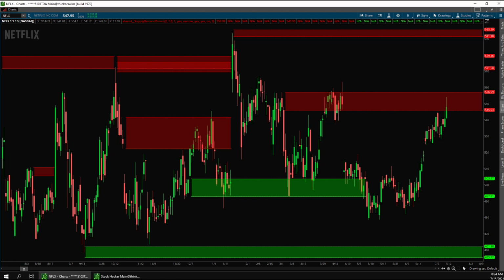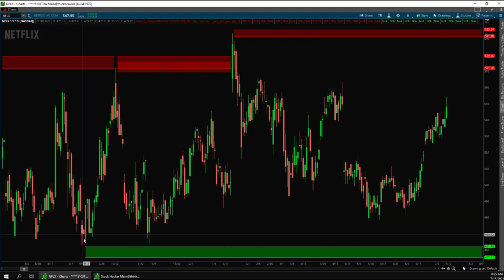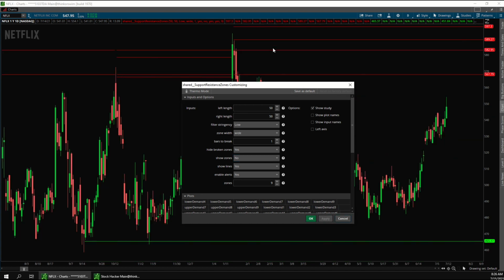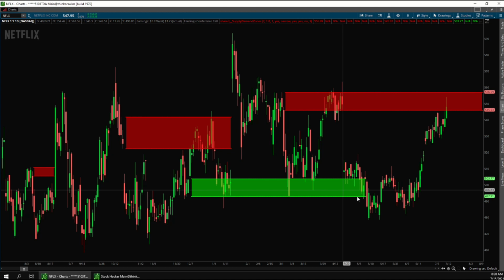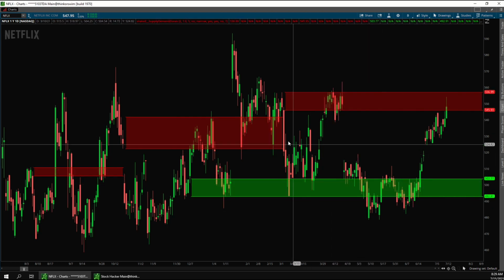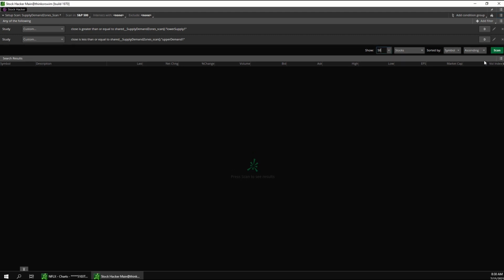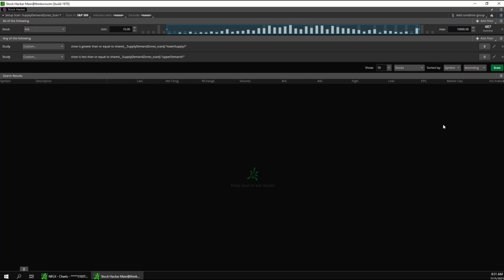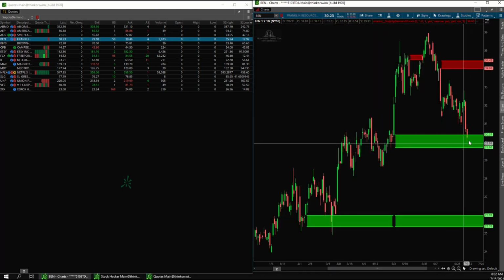Supply & Demand Zones for Thinkorswim - Indicator & Scanner Tutorial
***UPDATE*** Supply & Demand Zones and Support & Resistance Zones are no longer available together as a bundle, as shown in this video. Support & Resistance Zones are now a distinct standalone product.

This tutorial explains how to use the Supply and Demand Zones indicator and scanner for Thinkorswim, and the Support and Resistance Zones indicator and scanner.

This indicator plots horizontal supply and demand zones at key levels where price has previously made big moves. It can show two different types of zones: traditional supply and demand zones, which form when price is trading within a range and then quickly breaks out of that range, or support and resistance zones, which form when price makes a large reversal.

The indicator can be customized to change the strength and number of zones shown, the width of the zones, and whether or not to hide zones that have been breached. You can filter out weaker zones based on the price action around the origin of the zone.

A scanner is included that searches for symbols that are currently inside a zone. You can also receive alerts when price enters one of the zones. This indicator can be used with stocks, futures, and forex on any time frame.

0:00 Intro
1:17 Support & Resistance
3:38 Supply & Demand
5:27 Scanner
7:11 Watchlist

Find your trading edge with TRADEdge Coding's custom indicators and scanners for Thinkorswim and TradeStation.

Whether you're a new trader looking for your edge, or a professional trader looking for another tool in your toolkit, our premium indicators and scanners can take your trading to the next level.

The content of this video is for informational and educational use only, is not an investment recommendation or advice, and should not be relied upon in making the decision to buy or sell a security or pursue a particular investment strategy.

There is no guarantee that you will earn any money using our products. Example charts are not a promise or guarantee of success, and are selected for illustrative purposes only. These examples may not represent typical results. Past performance is not necessarily indicative of future results. Any statement about profits or income, expressed or implied, does not represent a guarantee.

Results and examples are based on hypothetical (simulated) trades. Hypothetical performance results have certain limitations. Unlike an actual performance record, hypothetical results do not represent actual trading. Also, since the trades have not been executed, the results may have under-or-over compensated for the impact, if any, of certain market factors, such as lack of liquidity. Hypothetical trading programs generally are also subject to the fact that they are designed with the benefit of hindsight. No representation is being made that any account will or is likely to achieve profits or results similar to those shown.

Trade at your own risk. We are not responsible for your trading or investing results. You are solely responsible for your own investment research, investment decisions, and trading execution. We shall not be held liable by you or any others for any decision made or action taken by you or others based upon this video. Prior to trading, you should consult with a qualified professional securities or financial advisor.